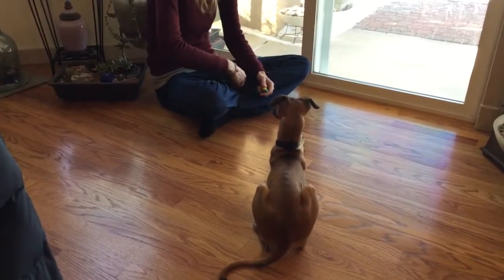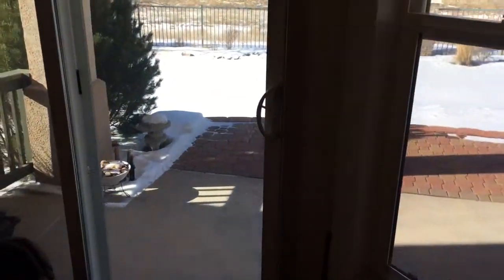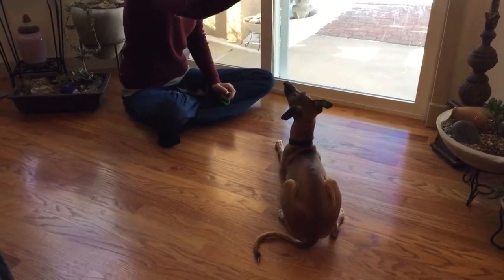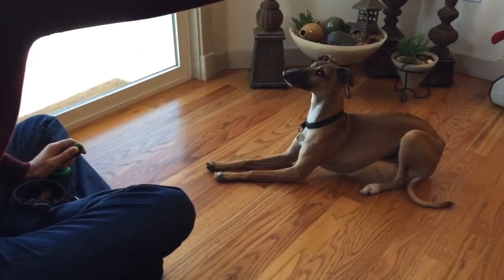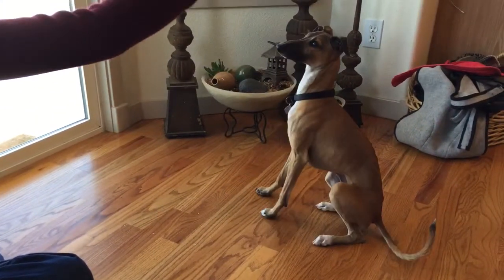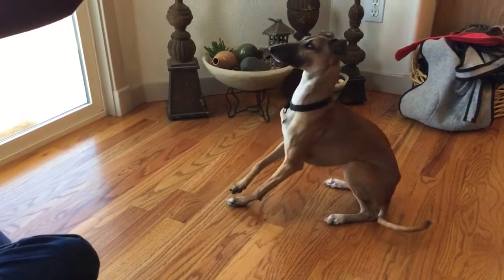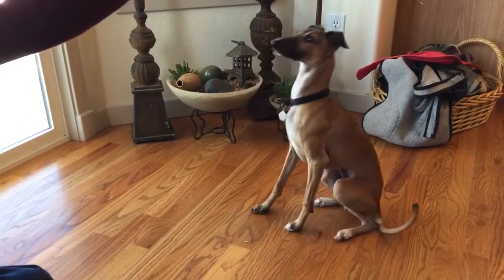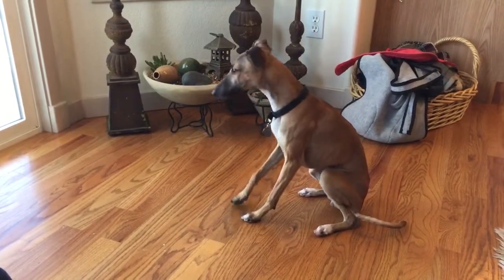Psych service dog training blog: part 22. Down on cold hard surface. Mar 6 2015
Practicing down on a cold hard surface which is very difficult for a sensitive Italian Greyhound!